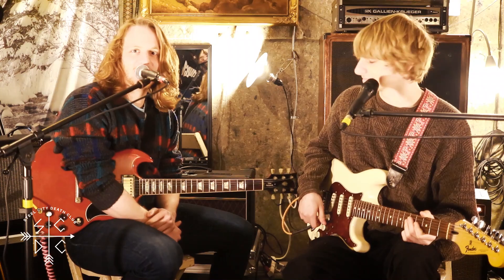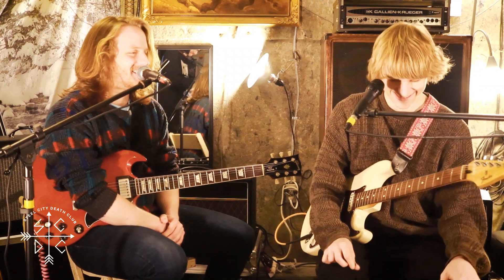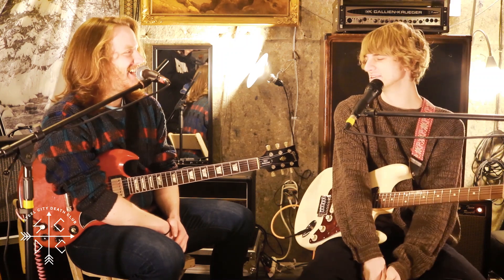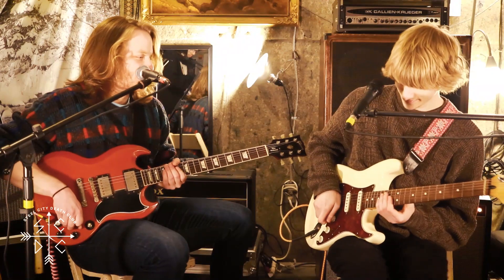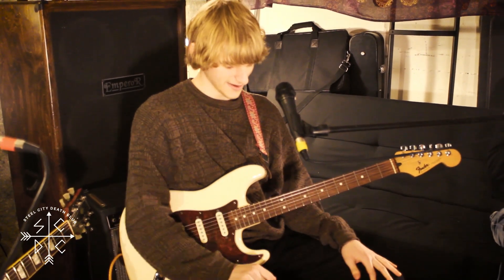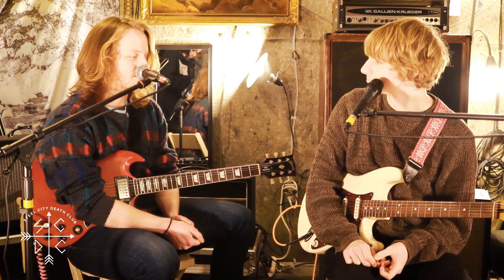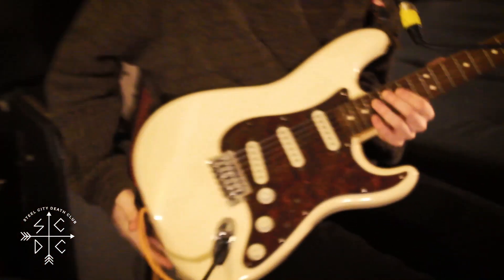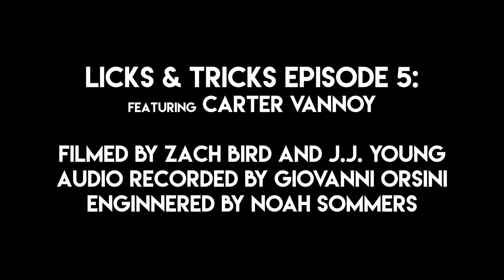Licks & Tricks Episode 5 - Carter Vannoy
Episode 5 features founding member and co-shredder of Water Trash Carter Vannoy.
Carter doesn't really have any social media, idk

Licks & Tricks is an SCDC Production where Ethan sits down with guitarists from local bands to learn about all things guitar. Some content from the show includes guitar licks, effects, different tunings, and jams. This is Ethan's quest to learn all he can from Pittsburgh guitarists. So come join him on his journey to Guitar nirvana.

Produced by: Ethan Mackowick
Audio Recorded by: Giovanni Orsini
Audio Engineered by: Noah Sommers
Shot by: J.J. Young and Zach Bird

SCDC 2020